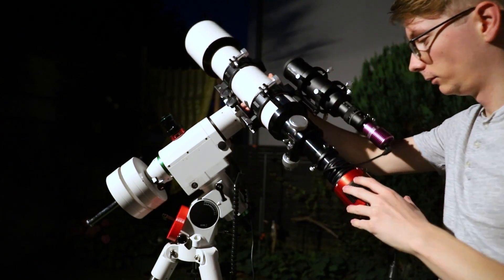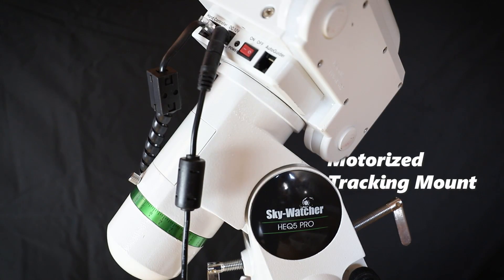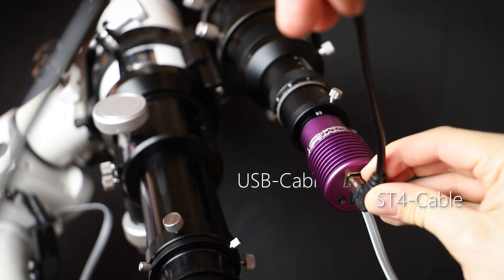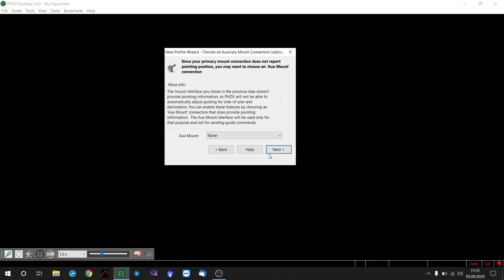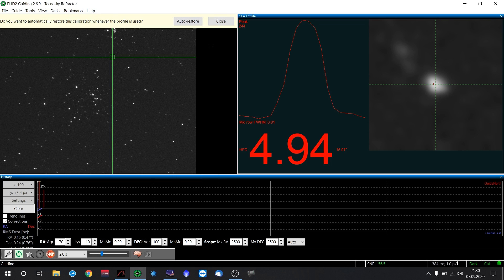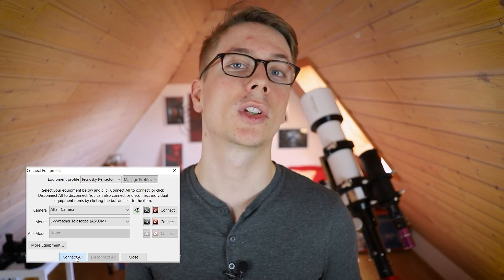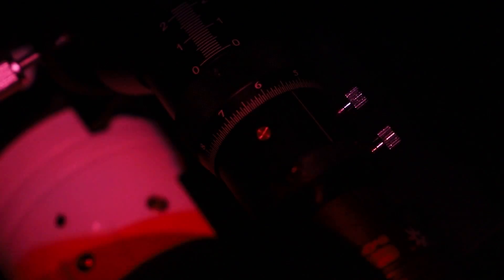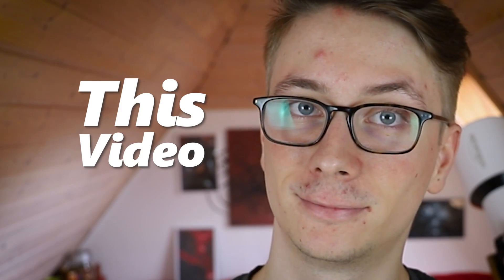AutoGuiding Tutorial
My AutoGuiding Equipment
Omegon 60mm Microspeed Gudiescope
Altair GPCAM2

Timestamps
00:00 Intro
00:30 What is AutoGuiding?
01:26 Necessary Equipment
01:53 How does it work?
02:17 Method 1
02:54 The Software: PHD2
04:13 Setup
05:20 Method 2
07:14 Tips for improvement
08:02 FAQ
09:07 Outro

Equipment
Scope: Omegon 102/714 APO
Mount: Skywatcher HEQ-5 Pro (Beltmodded)
Imaging Camera: ZWO ASI 294 MC PRO
Guidescope: Omegon Microspeed 60mm
Guide Camera: Altair GPCAM2
Filters: Astronomik CLS CCD / IDAS NB1
Software on Laptop:
-Astrophotography Tool
-PHD2
-PlateSolve2
Editing Software:
-AstroPixelProcessor
-PixInsight